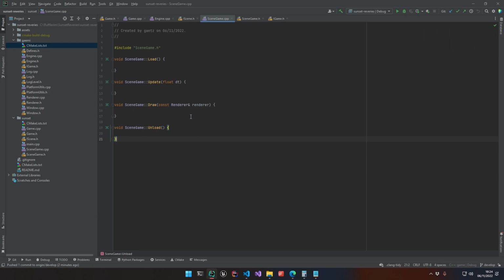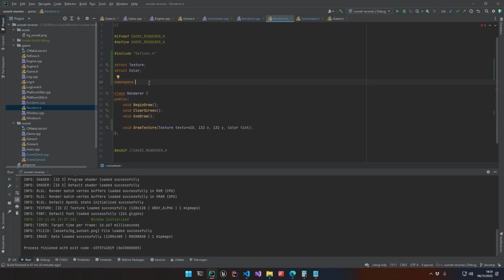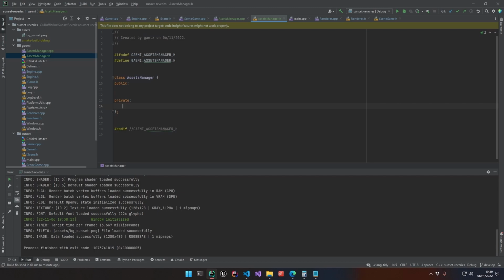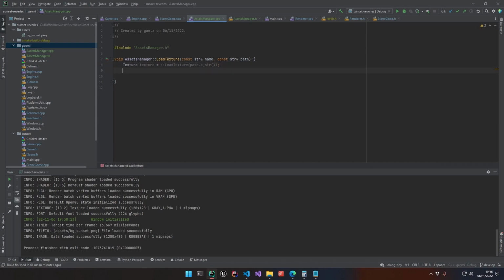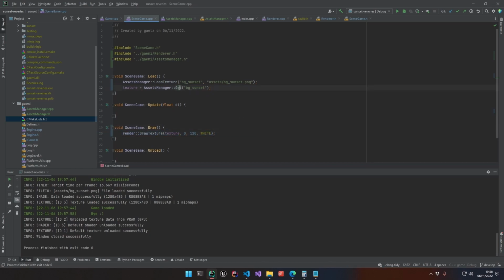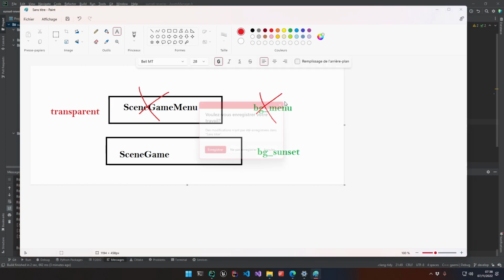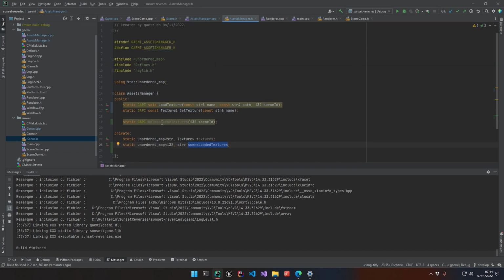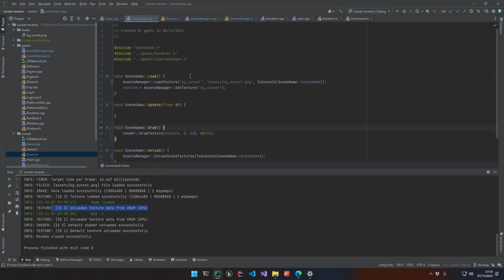C++ Game Engine - Assets manager and textures - Sunset Reveries 0006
For the first time, let's draw something! But our texture should not exist in thin air. We'll store it in an assets manager, able to load and unload textures.

In this game dev serie, I show the development process of an independant game: Sunset Reveries. The game will mix fast paced action phases with narative choices and reveries in a western fantasy world. I use C++ and GLSL.